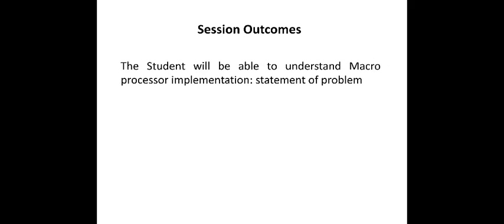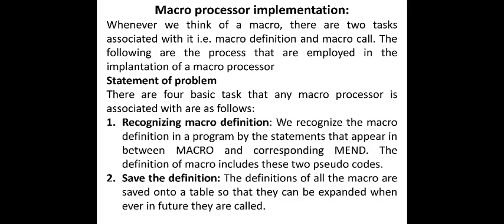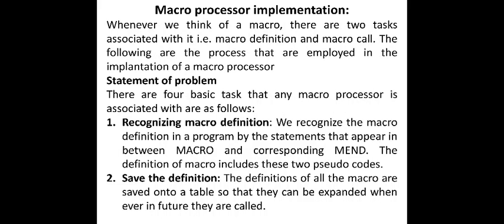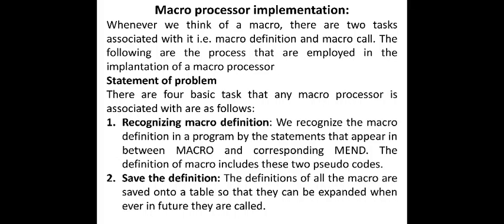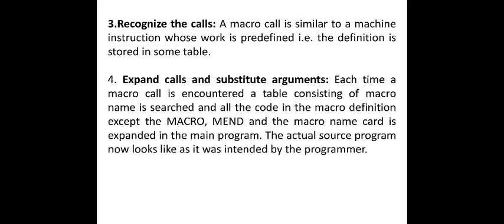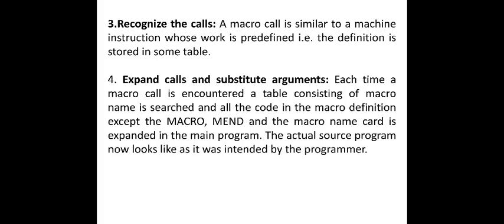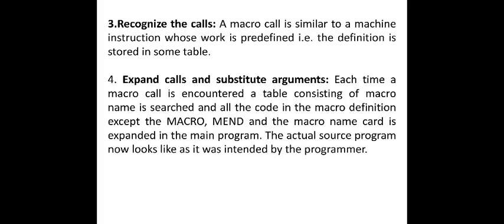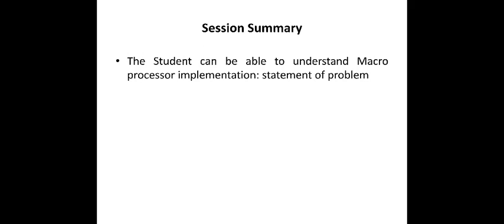System Software Unit 3 Macro Processor Session 28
System Software Unit 3 Macro Processor Session 28 - Macro Processor Implementation: Statement of Problem